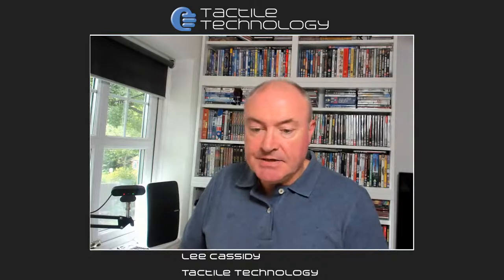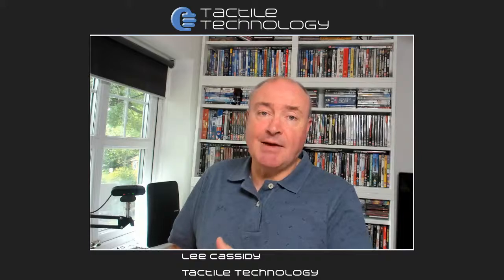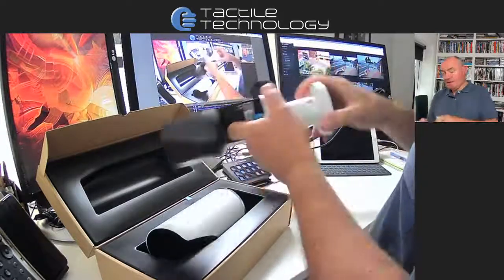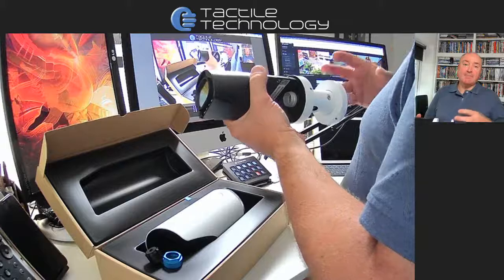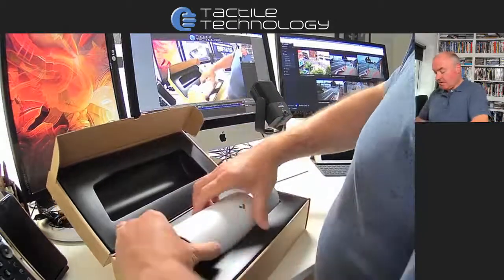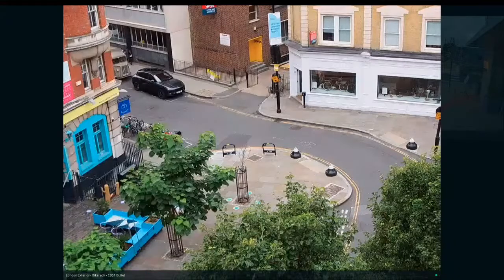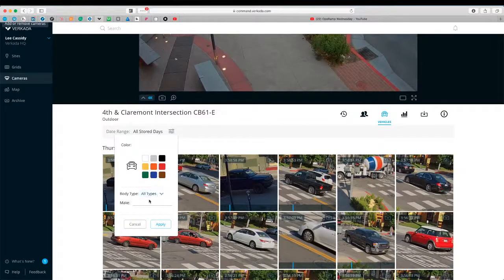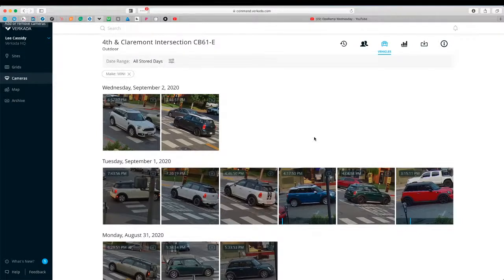Verkada Friday 4th September 2020 - "What the Bullet?"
Learn about the new Verkada Bullet Cam.